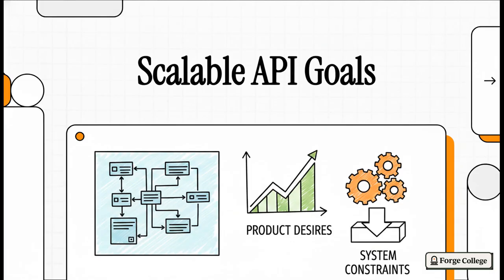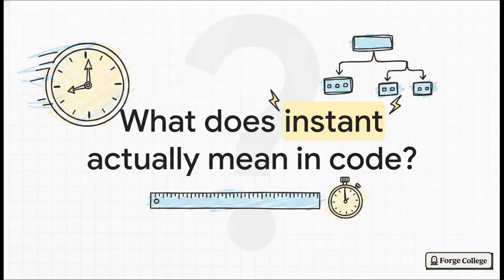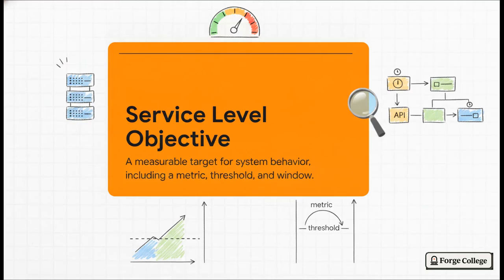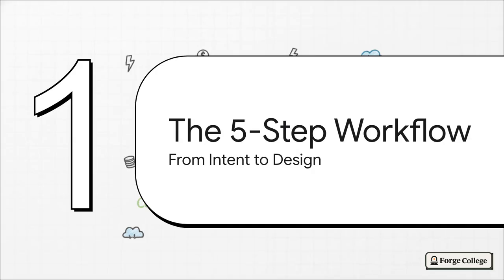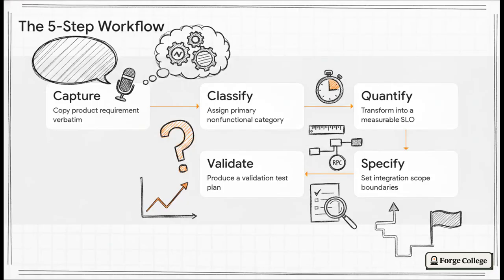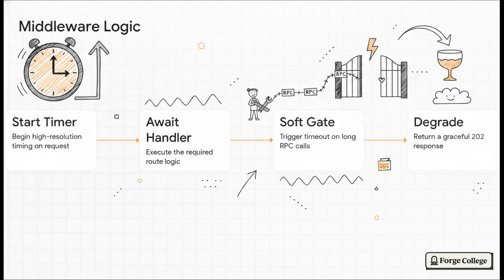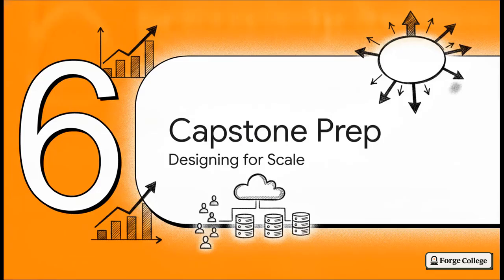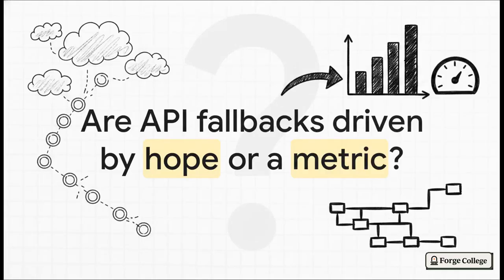Scalable APIs: Constraints & Goals — Forge College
How do you convert product intent into concrete system constraints that prevent rework and guide design? This lesson shows how to translate stakeholder priorities into measurable SLOs, integration boundaries, and acceptance criteria for scalable Solana APIs.

You will learn to map product-level requirements into nonfunctional categories (latency, throughput, availability, consistency, operational limits) and to derive two or three actionable SLOs from stakeholder statements. The lesson explains measurable SLA/SLO definitions, observability signals to track (percentile latency, error rates, success ratio, staleness windows), and how to choose measurement methods. You will define scoped integration boundaries for external dependencies such as RPC providers, relayers, and oracles, and specify contractual constraints like rate limits, retry policies, and graceful degradation behavior. Finally, you'll produce a short acceptance checklist and a constraints table to include in an architecture document.

Advanced engineers and API architects building production-grade Web2-to-Solana integrations. Prior familiarity with HTTP/RPC, basic Solana integration patterns, and API versioning is expected.

- Translating product goals into measurable SLOs and error budgets
- Nonfunctional categories: latency, throughput, availability, consistency, operational limits
- Defining integration scope: RPC providers, relayers, oracles, and contractual constraints
- Measurement methods and observability signals for SLA/SLO verification
- Rate limiting, retry strategies, and graceful degradation patterns
- Acceptance checklist and constraints table for architecture validation

Ready to formalize your API constraints and SLOs?